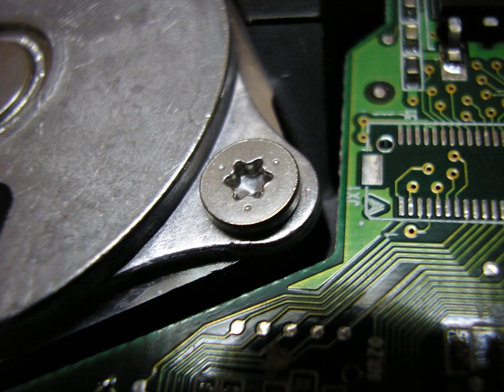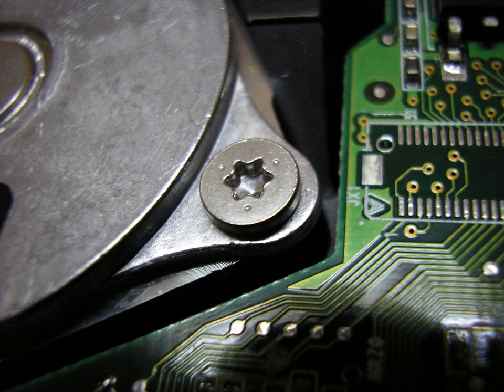Torx | Wikipedia audio article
This is an audio version of the Wikipedia Article:
Torx

- Socrates

SUMMARY
Torx (pronounced ), developed in 1967 by Camcar Textron, is the trademark for a type of screw head characterized by a 6-point star-shaped pattern. A popular generic name for the drive is star, as in star screwdriver or star bits.  The official generic name, standardized by the International Organization for Standardization as ISO 10664, is hexalobular internal. This is sometimes abbreviated in databases and catalogs as 6lobe (starting with the numeral 6, not the capital letter, G). Torx Plus is an improved head profile.
Torx screws are commonly found on automobiles, motorcycles, bicycle brake systems (disc brakes), hard disk drives, computer systems and consumer electronics.  Initially, they were sometimes used in applications requiring tamper resistance, since the drive systems and screwdrivers were not widely available; as drivers became more common, tamper-resistant variants, as described below, were developed. Torx screws are also becoming increasingly popular in construction industries.